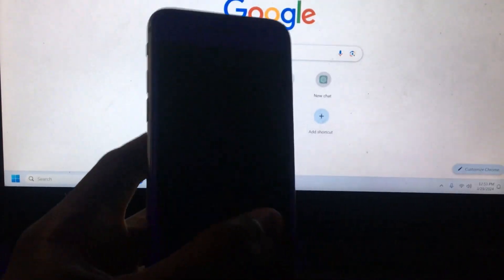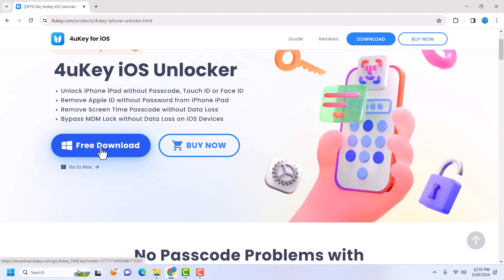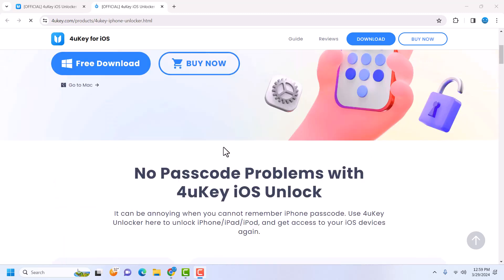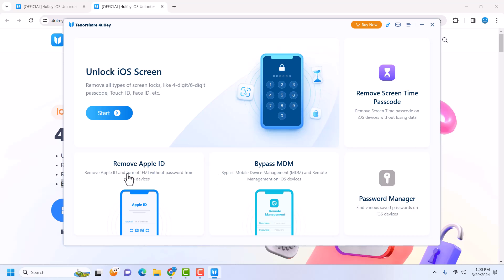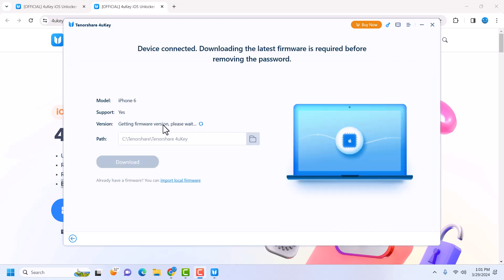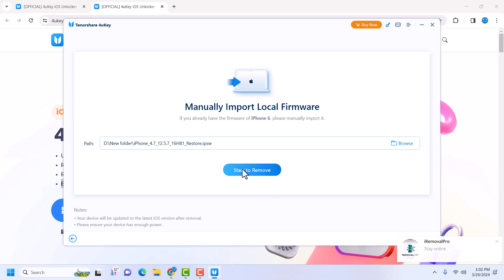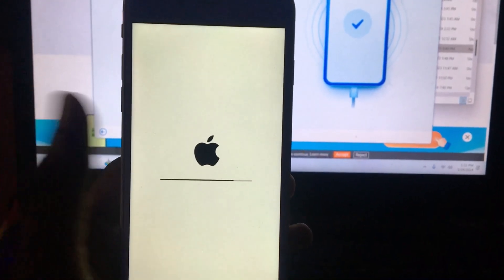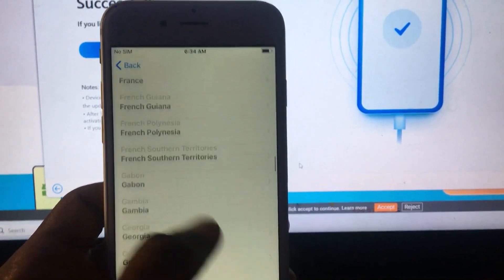How to Unlock iPhone on Passcode/Disabled/Unavailable without Password | iOS 7 to 17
There are many reasons why you might find yourself in this frustrating situation. Perhaps you've entered the wrong passcode multiple times, resulting in your iPhone becoming disabled. Or maybe you've forgotten your passcode after not using your device for a while. No matter the reason, being locked out of your iPhone can be incredibly frustrating and inconvenient.

But fear not! With Tenorshare 4uKey, you can easily bypass the passcode lock on your iPhone, regardless of which iOS version you're using, from iOS 7 up to iOS 17. Our step-by-step tutorial will show you exactly how to use this powerful tool to regain access to your device quickly and efficiently.

Timecodes

0:00 - Intro
0:48 - Download 4uKey
1:52 - Installing 4uKey
3:51 - Unlocking the device
5:41 - Registering the device
6:43 - Removing the passcode
9:20 - Setting up the device